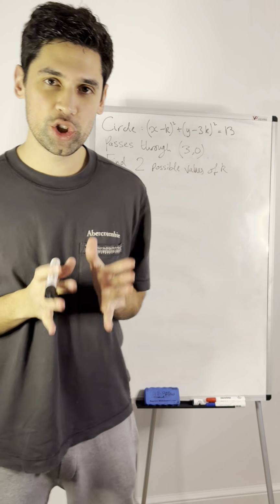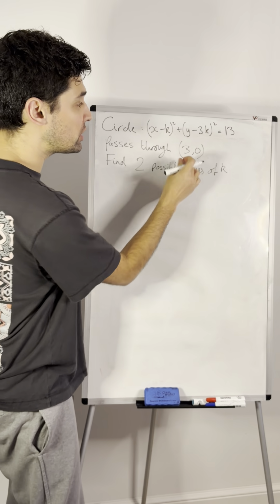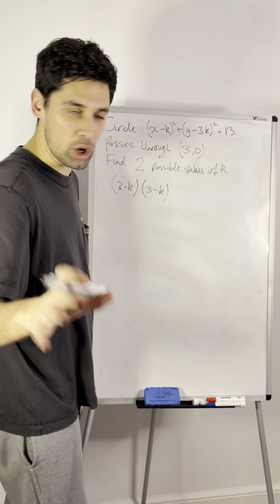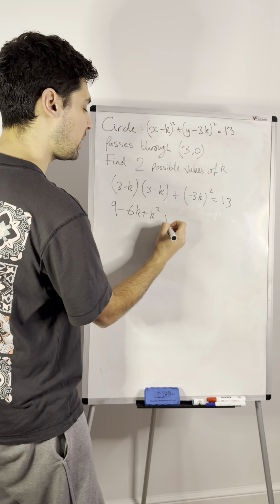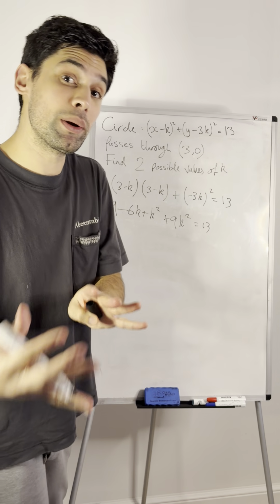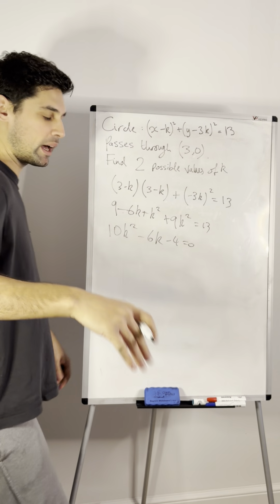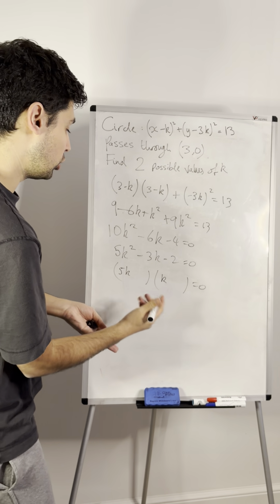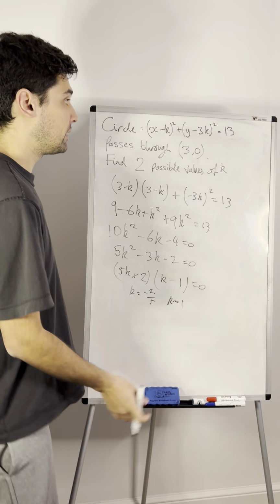Circles and shxt